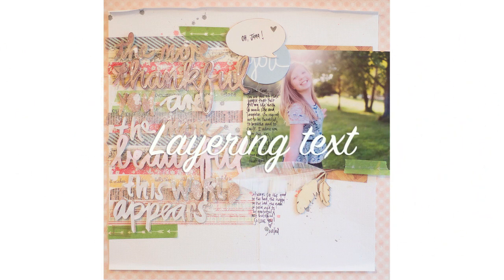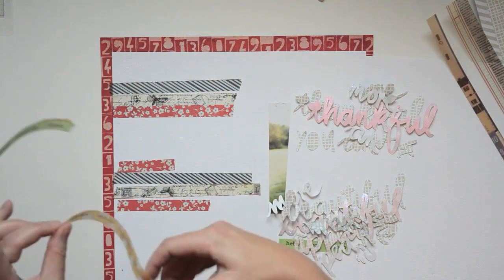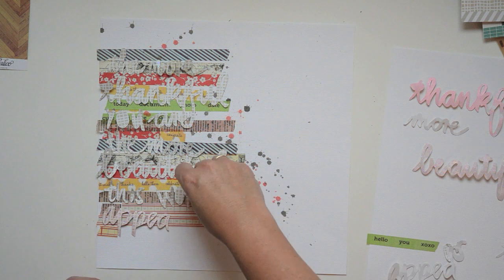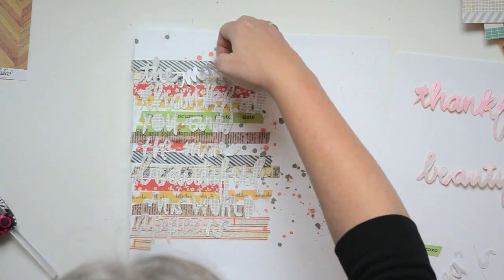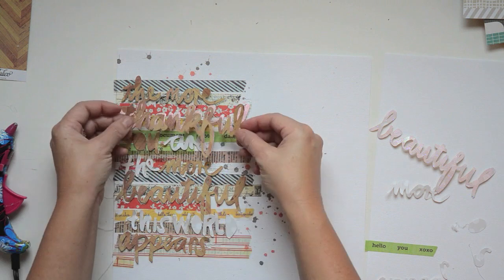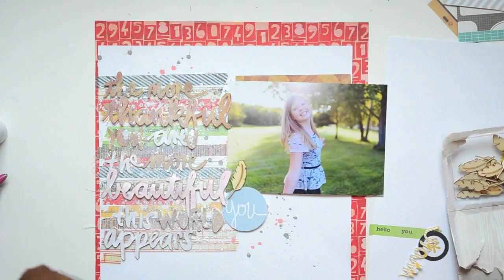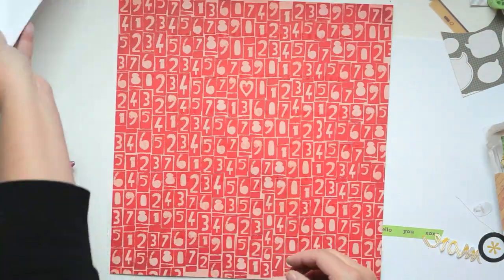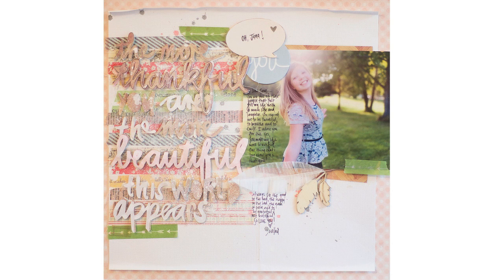Studio Calico | Tips & Tricks with Wilna Fustenberg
In this video, Studio Calico Tips & Tricks Contributor Wilna Furstenburg shows you how to make a textured page using text.